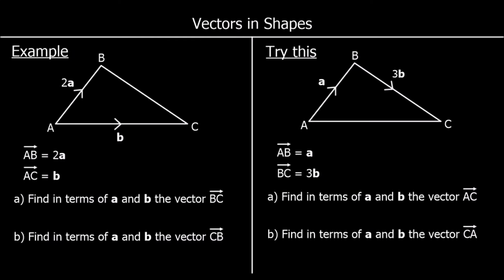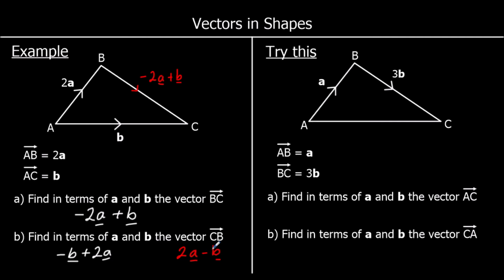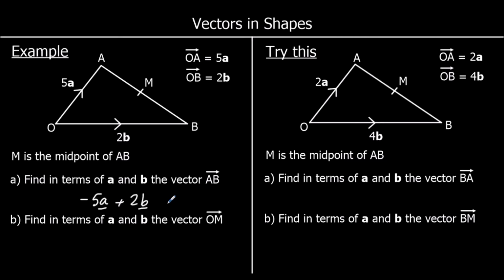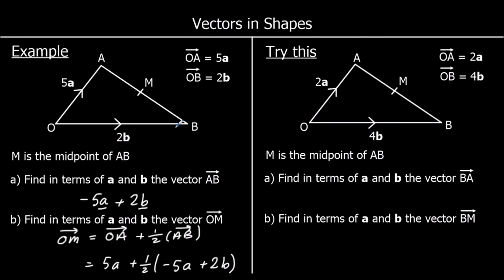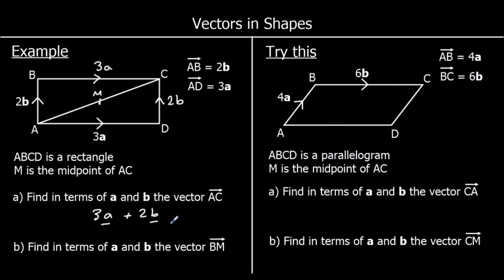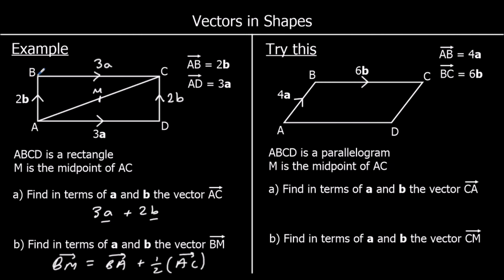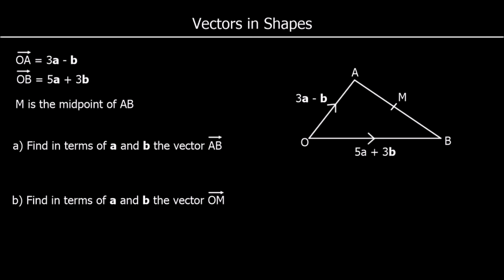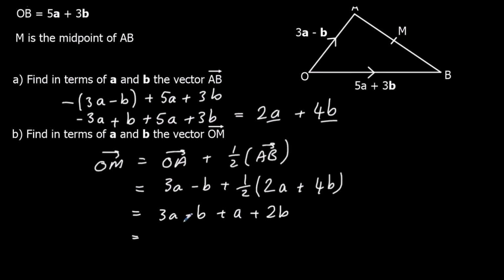Vectors in Shapes